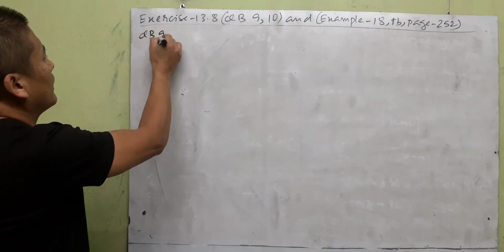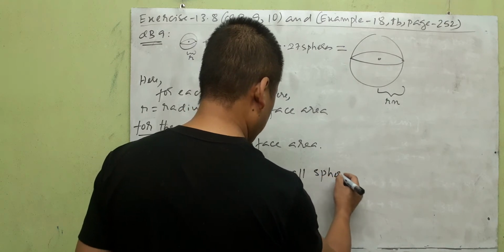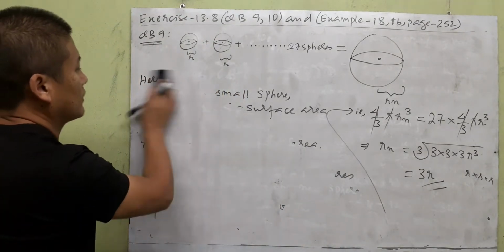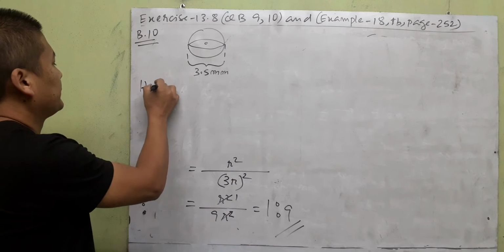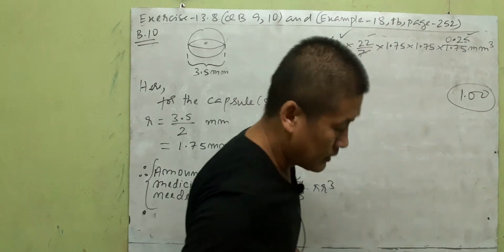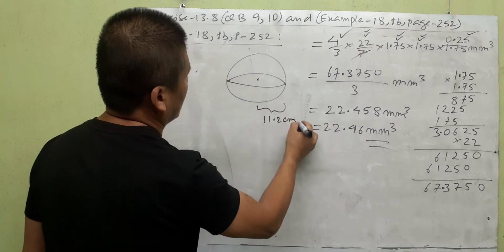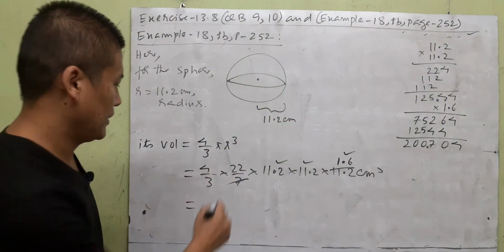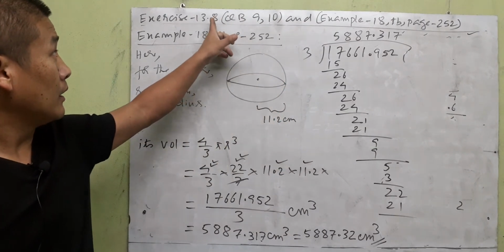Class-9,Maths,Ch-13, Video-33,Test-13.8D, Exercise-13.8,QB9,10,examples-18, tb, pages252-253.